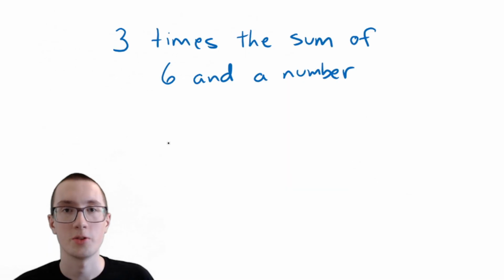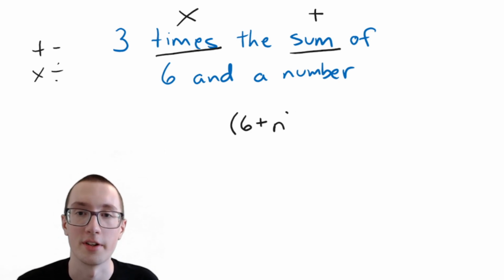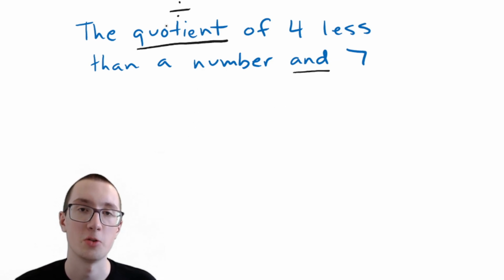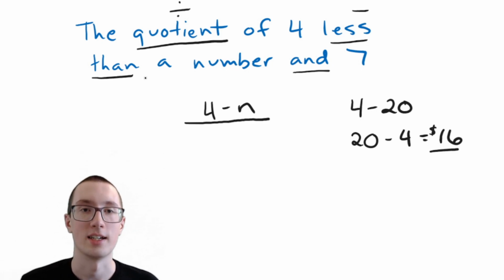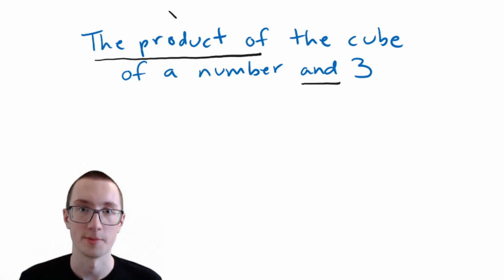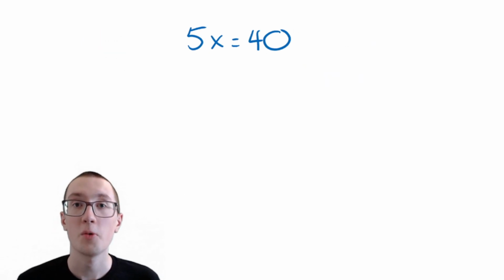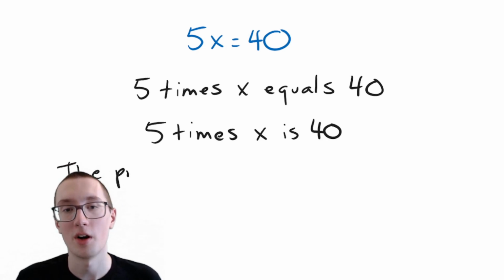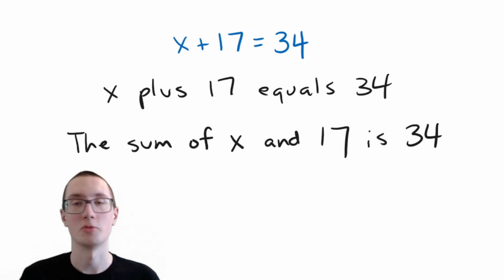Turn a Sentence into an Equation! [Algebra]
The first step of your algebra journey! Learn how to turn a verbal statement into an algebraic expression.

🕓 VIDEO CHAPTERS 🕓
0:00 - Intro
0:09 - 3 times the sum of 6 and a number
1:43 - The quotient of 4 less than a number and 7
3:40 - The product of the cube of a number and 3
5:35 - 5x = 40
6:41 - x + 17 = 34